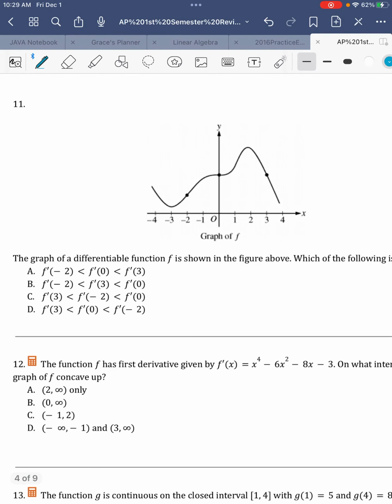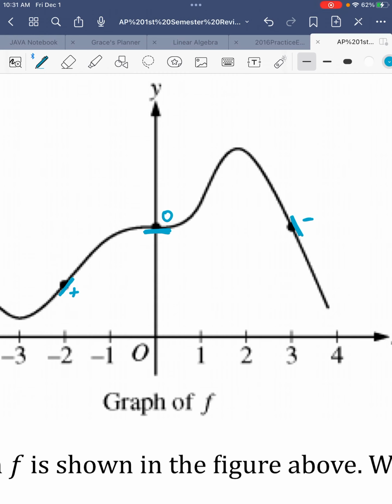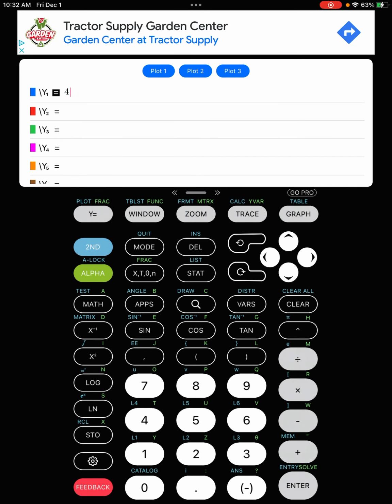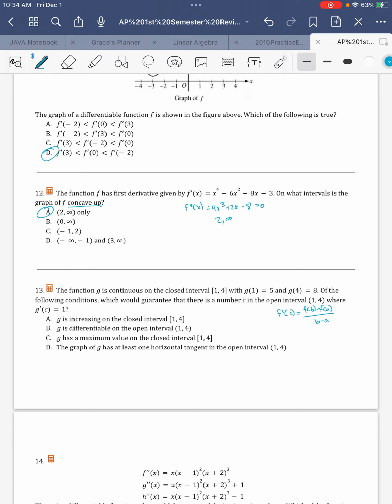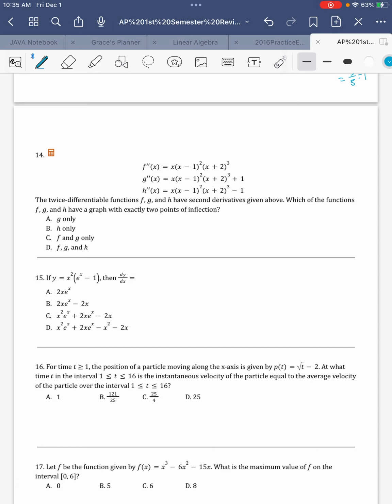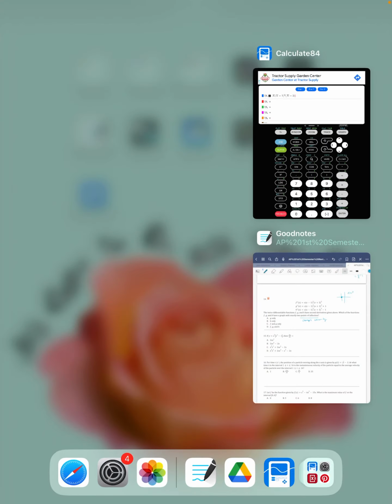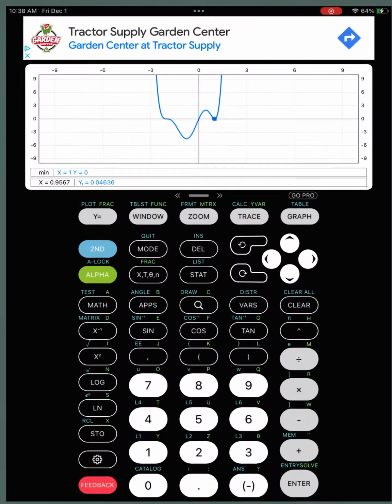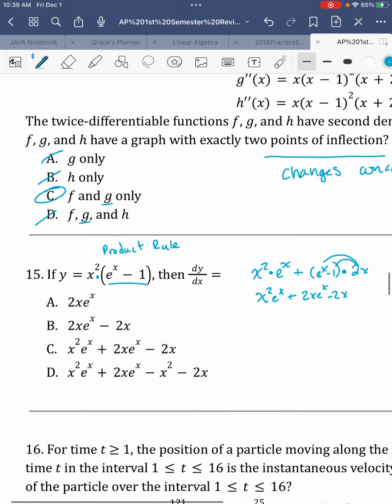AP Calculus Semester 1 Review pt 3